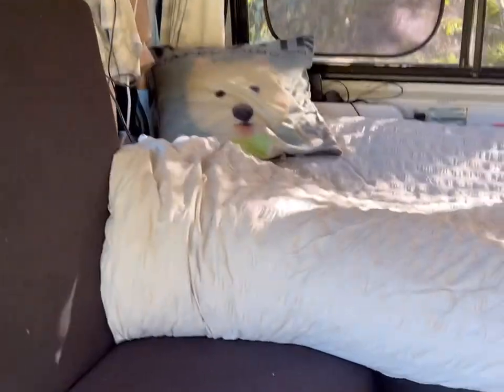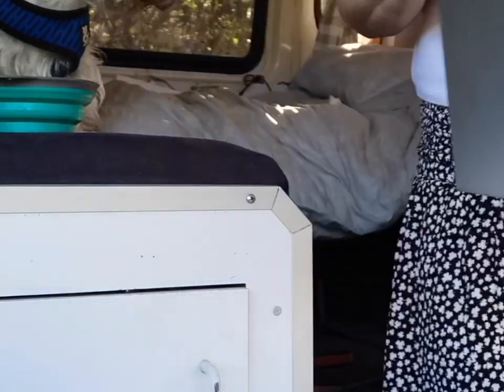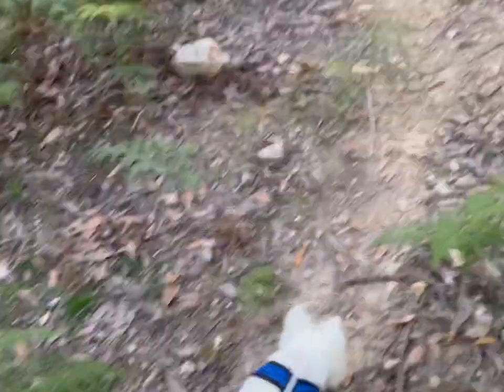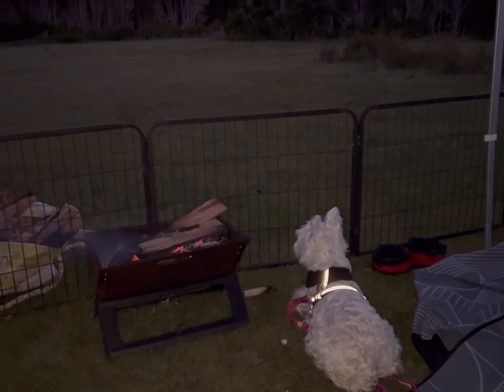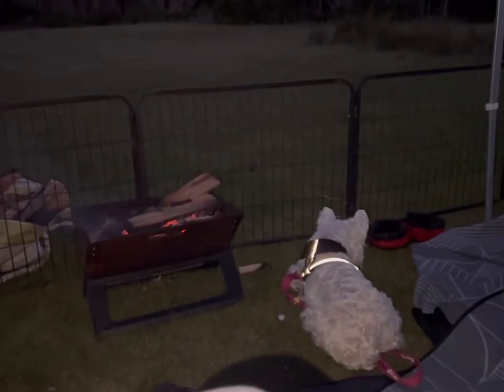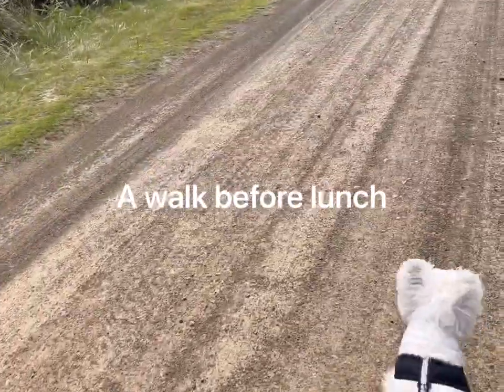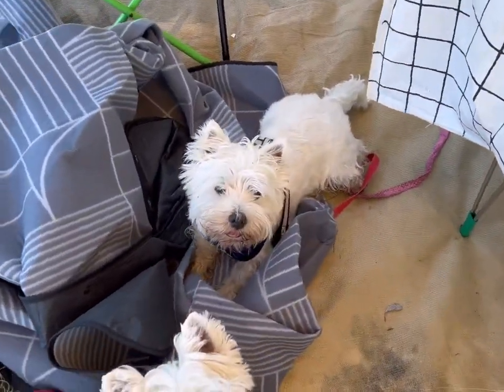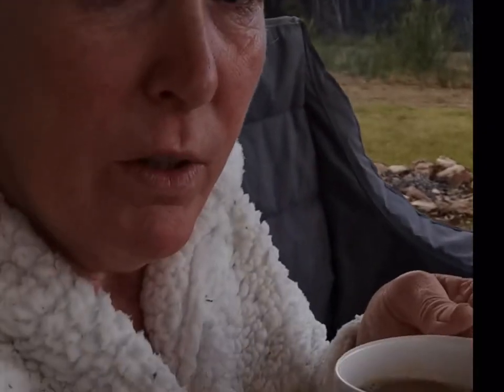Van camping alone with the kids Bella and Charlie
A lovely peaceful van camping trip with the kids to relax and unwind. Lots of walks attempts at cooking and trying to get better at making videos